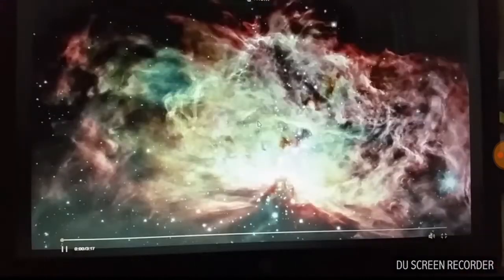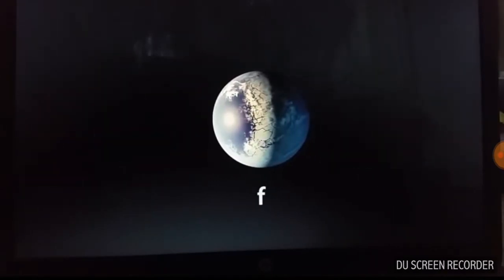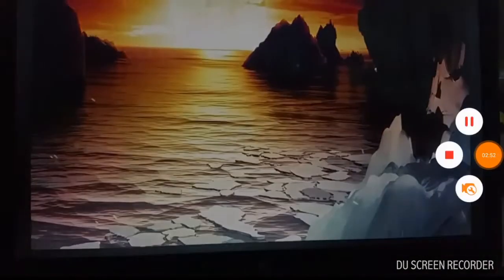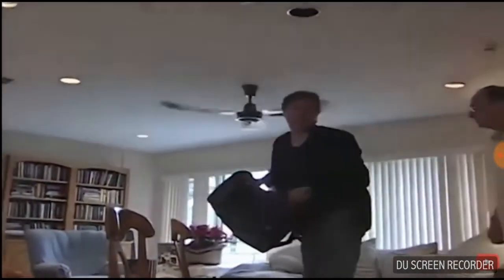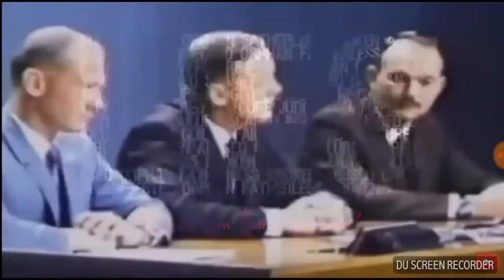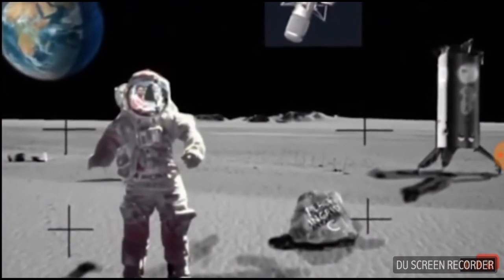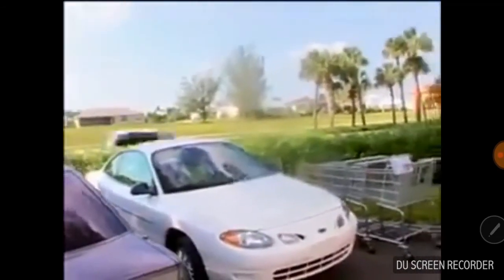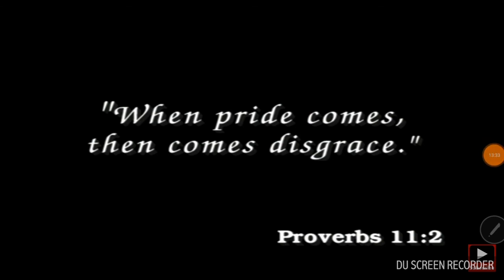Out of space is fake, austrnot gone wild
How space was made, can the austronot swear on the bible.